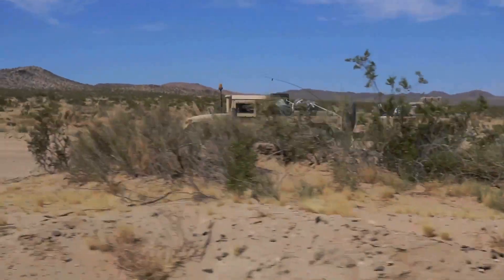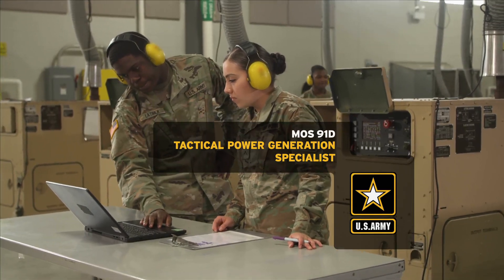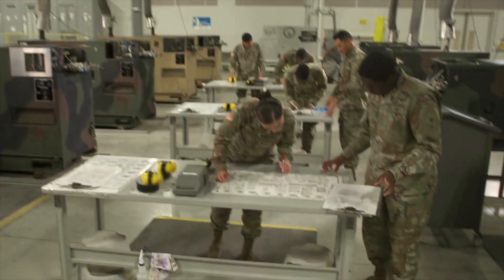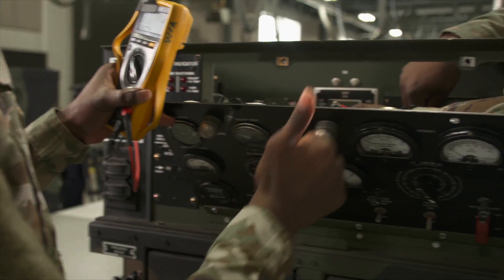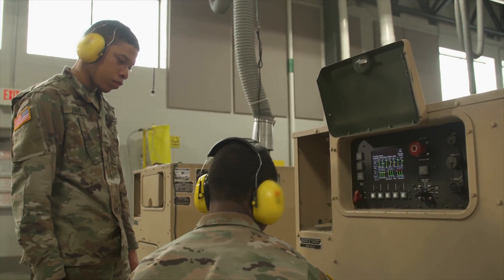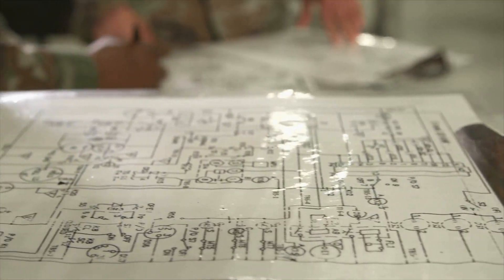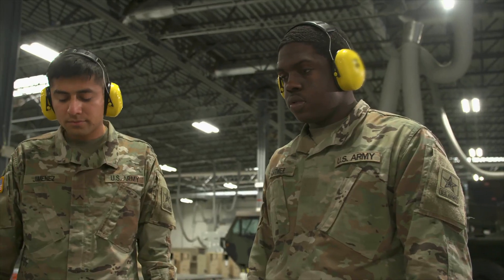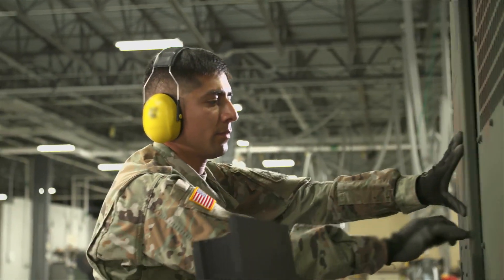Army Generator Mechanic - 91D - Tactical Power Generation Specialist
U.S. Army operations can occur in any environment, weather or location.  Wherever the army is, electrical power is needed to run every aspect of activities.  The Soldiers who supply this power are the men and women in MOS 91D Tactical Power Generation Specialist.

Want to learn more?